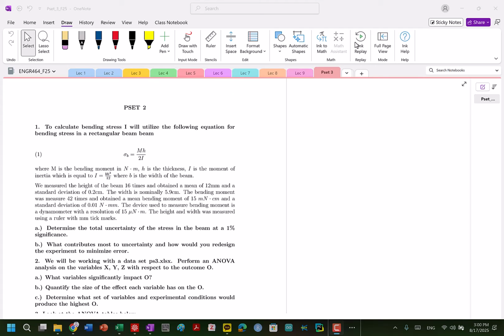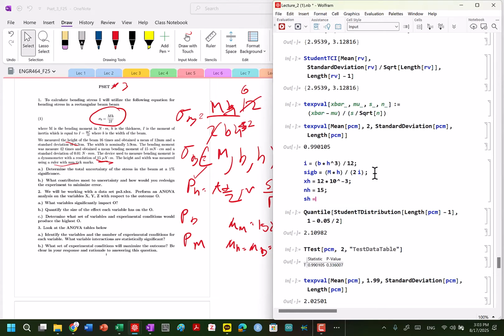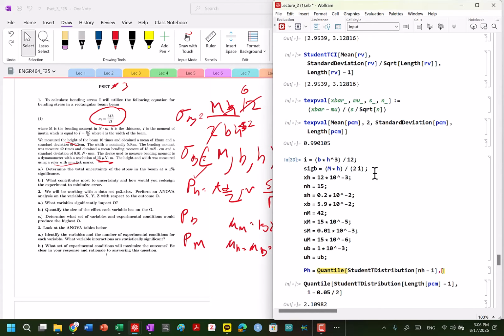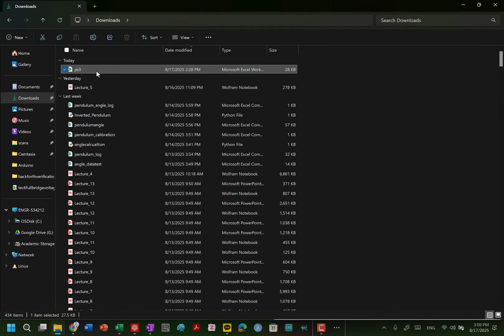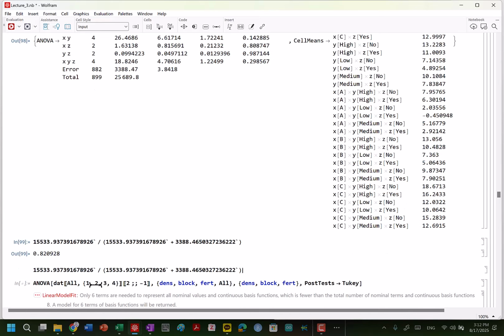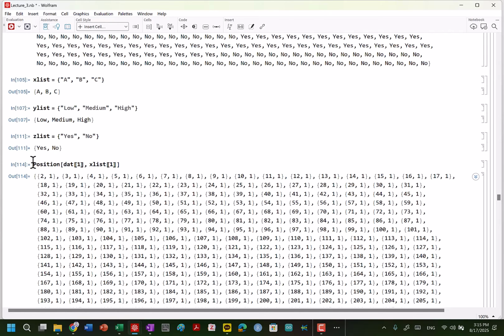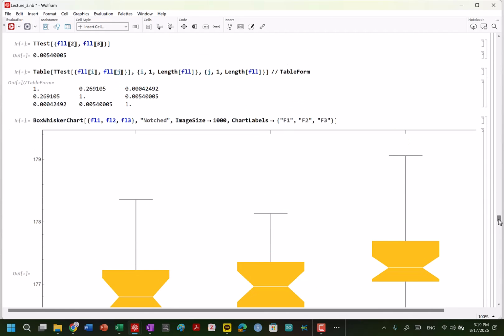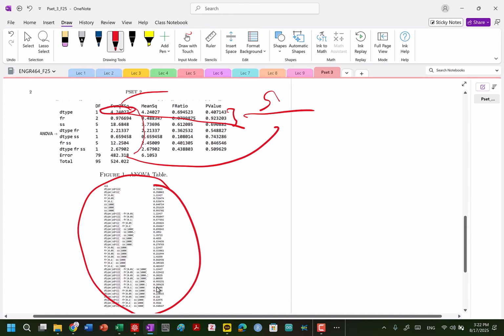Pset 3 Solutions